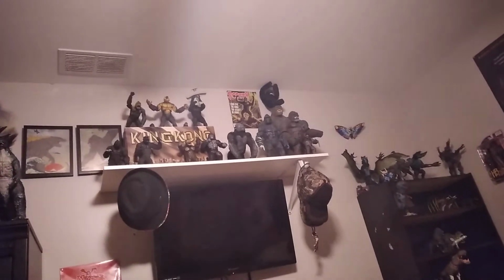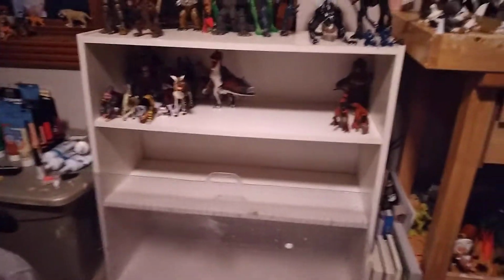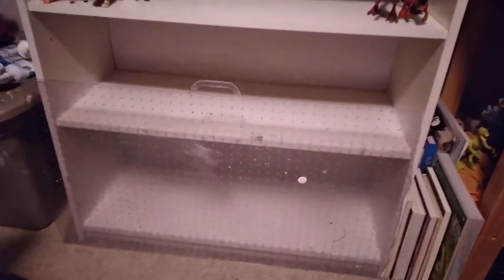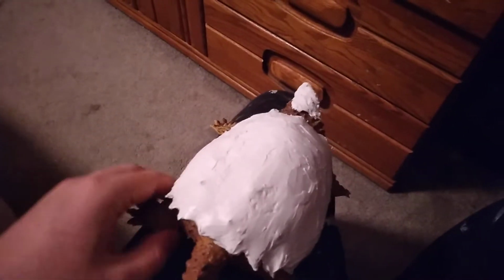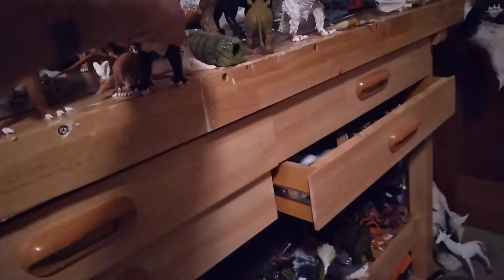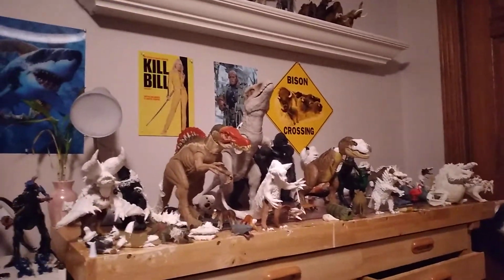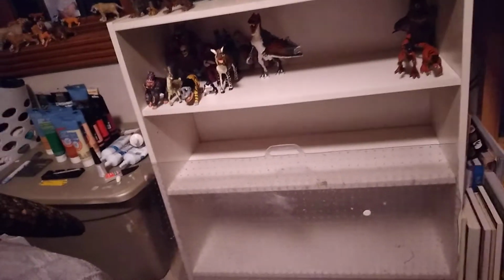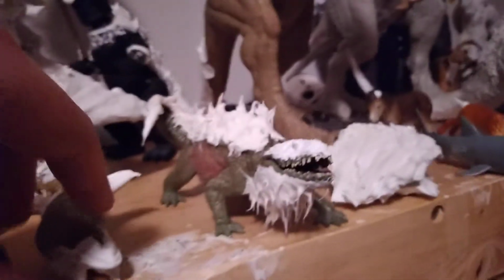Nothing all that important honestly.